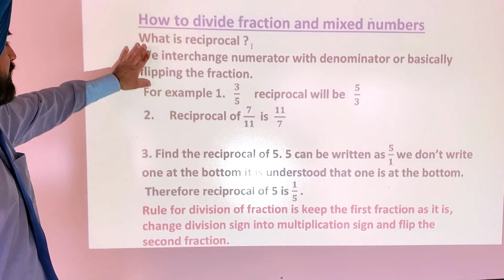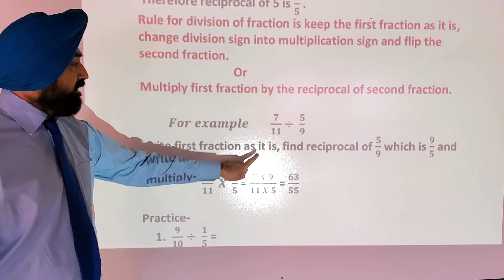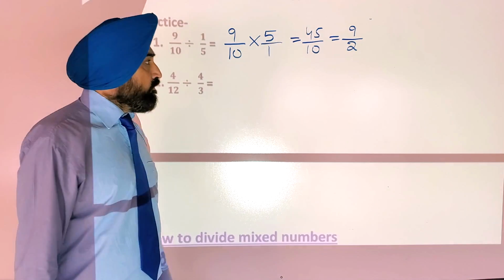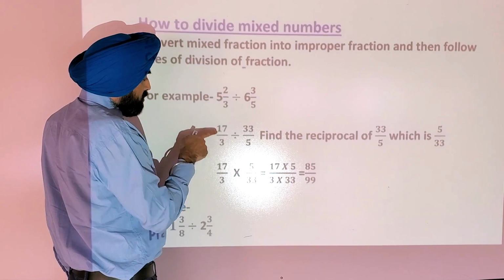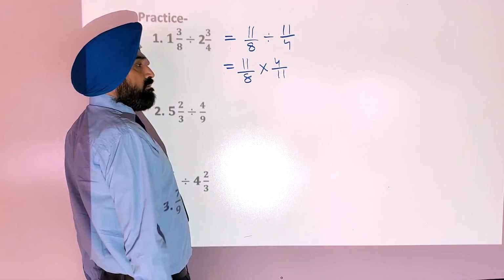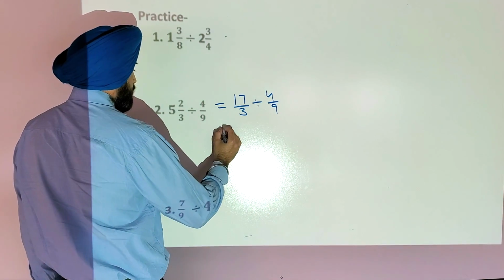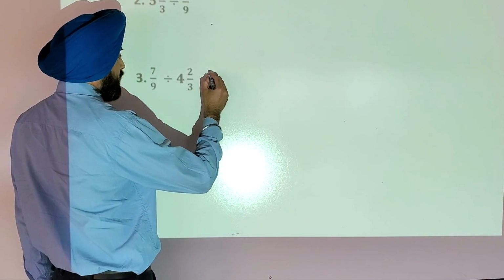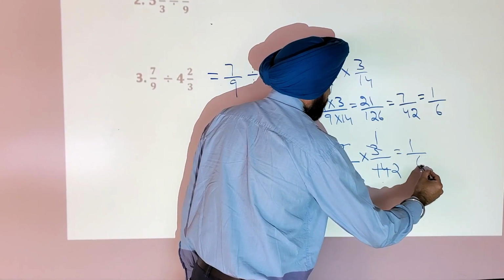How to Divide Fractions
In this video, we learn how to divide fractions and mixed numbers.